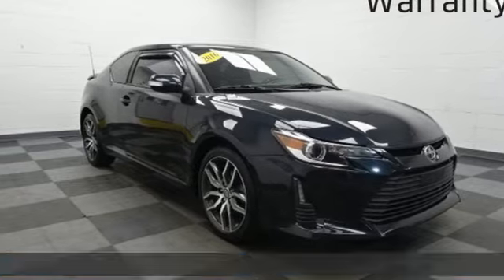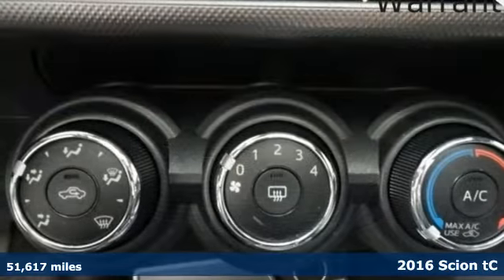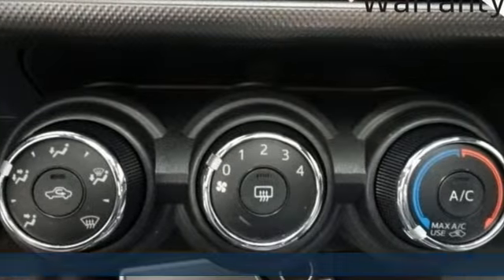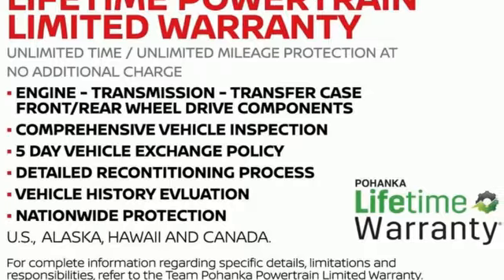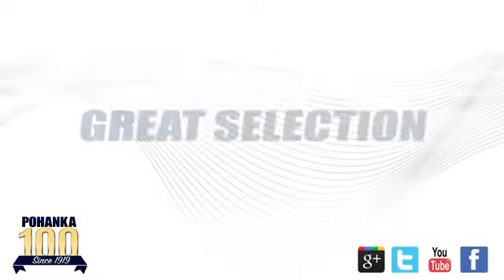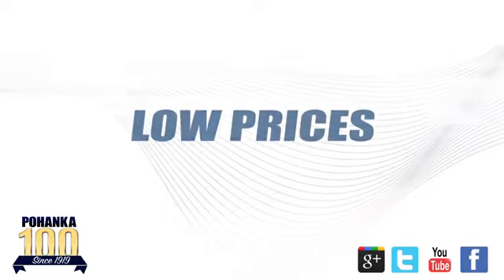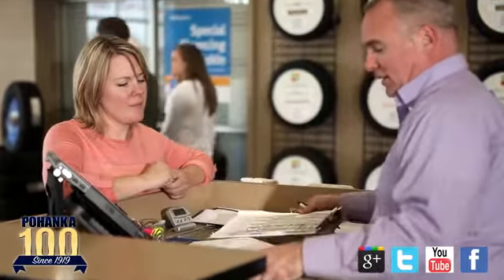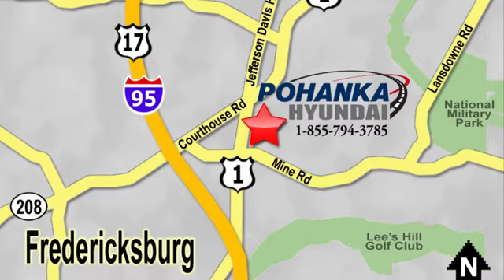Used 2016 Scion tC Fredericksburg VA Richmond, VA NLC112515B - SOLD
Year: 2016
Make: Scion
Model: tC
Trim: Base
Engine: 2.5L I4 Dual VVT-i
Transmission: Automatic
Color: Black
Interior: Dark Charcoal
Mileage: 51617
Stock #: NLC112515B
VIN: JTKJF5C79GJ025002
CARFAX One-Owner. Certified. Black 2016 Scion tC Base FWD Automatic 2.5L I4 Dual VVT-ibrbrHOME OF THE LIFETIME WARRANTY. 23/31 City/Highway MPGbrbrCertification Program Details: Lifetime Powertrain Warranty Awards:br * JD Power Initial Quality Study (IQS)brWe make every effort to provide accurate information, please verify options and price before purchase, Pohanka is not responsible for errors or omissions. All vehicles subject to prior sale. Quoted price available on in-stock units only. All prices are exclusive internet prices only. Financing is subject to approved credit through designated lender. Price plus tax, tags, and dealer processing fee of $799.brbrReviews:br * Quick acceleration; roomy and reclining rear seats with easy ingress/egress; sporty character inside and out; lots of standard features. Source: Edmunds

Address:
5200 Jefferson Davis Hwy